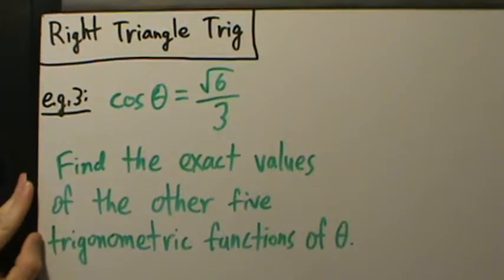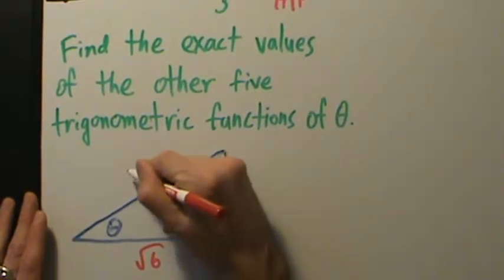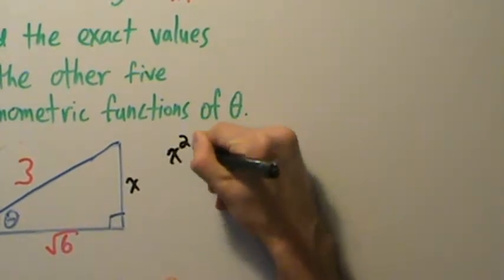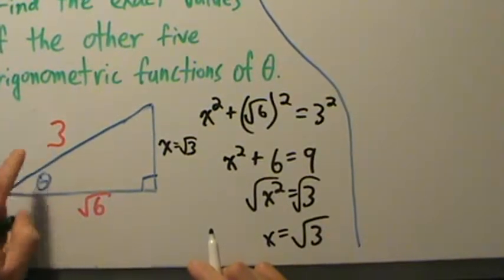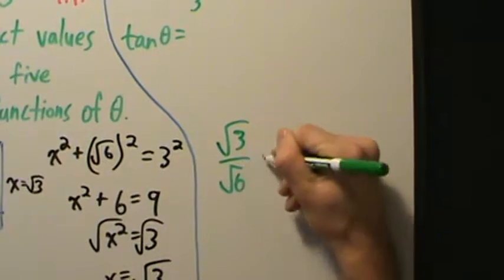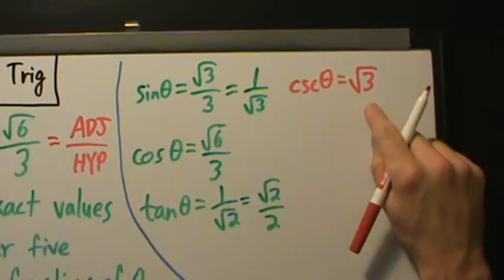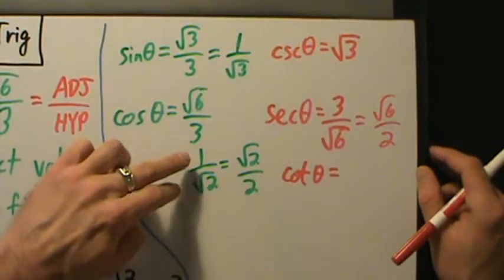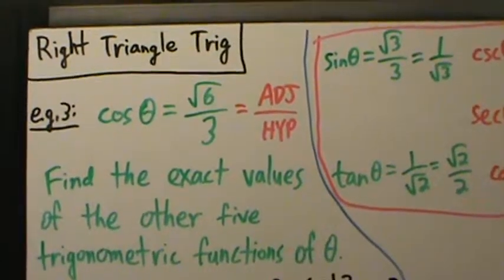Trigonometry - Right Triangle Trig - Example 3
Another example of right triangle trigonometry.  Given the value of one trig function of an angle theta, find the values of the other five trig functions.